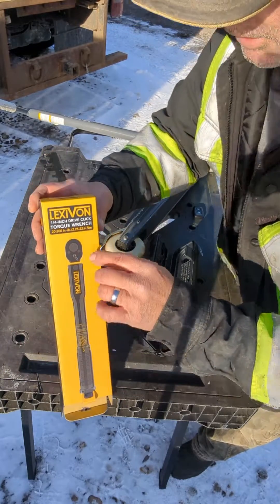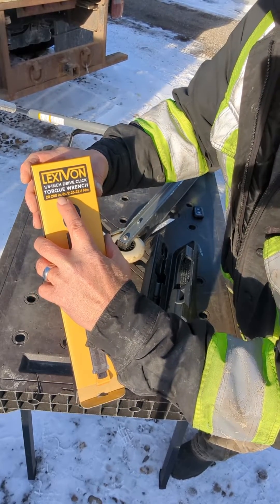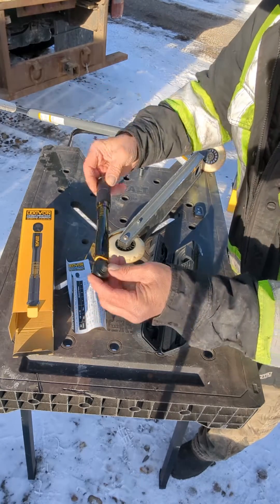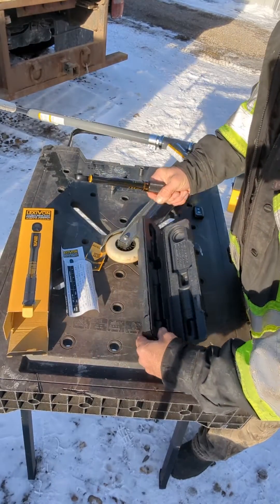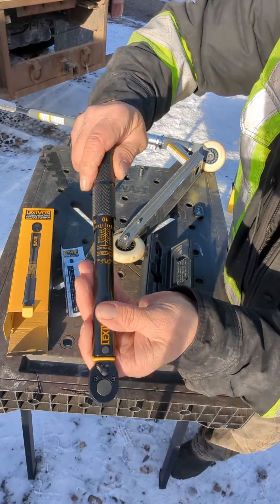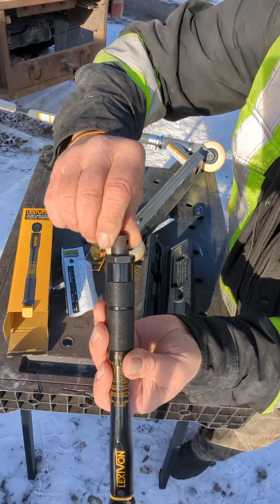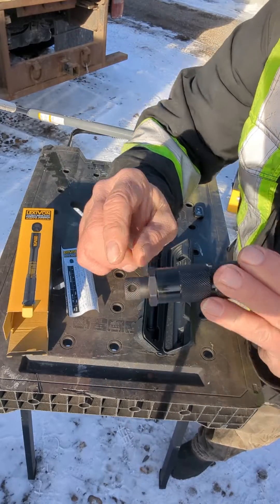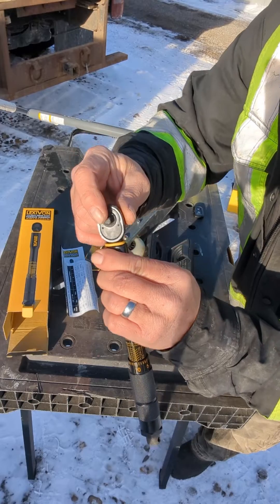Why 1/4 Inch LEXIVON Torque Wrench is the Secret to Perfect Bolting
The 1/4 Inch LEXIVON Torque Wrench is the ultimate tool for precision and reliability in any mechanical or DIY project when it comes to Perfect Bolting. In this video, we’ll show you how to use it effectively, from setting the Torque Wrenches values to applying it to bolts and fasteners with confidence. Whether you're a professional Torque Wrench mechanic or a DIY enthusiast, this torque wrench offers durability, accuracy, and ease of use. We’ll also explore its standout features, such as its dual-range scale and high-grade build.
The LEXIVON torque wrench is a feat of the perfect balance between a high-class patented mechanism and Modern luxury Product Design.
Have full control over your Torque Wrench equipment allowing you to work confidently, eliminating guesswork, and preventing damage from the common tendency to tighten fasteners to a vehicle or equipment in the wrong manner.
Durability is your essential right. These Torque Wrenches are Built for consistent performance and long-lasting reliability, The LEXIVON torque wrenches are made from the best sturdy materials possible from the full steel Zero-Plastic body & mechanism to the hardened Chrome-Vanadium alloy ratchet gear head.
Torque scales stand out & are easily observable on the shaft with the brilliant patent-pending rich text to backgrounds contrast featuring striking yellow scale markings on the novelty gloss Electro-Black background, Easily catching the eye even in low light conditions.
Our LEXIVON Torque Wrench provides a Patented internal mechanism emphasizing the smooth-twist rotating handle reducing effort & preventing hand fatigue of up to 62-Percent. embraced by a slick non-slip comfortable knurled grip.

US Customers

Canadian Customers